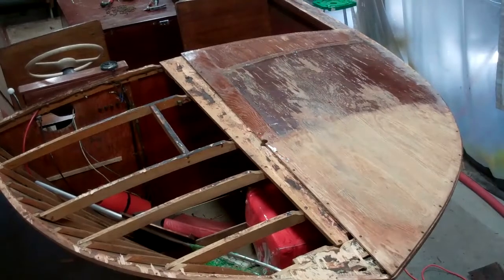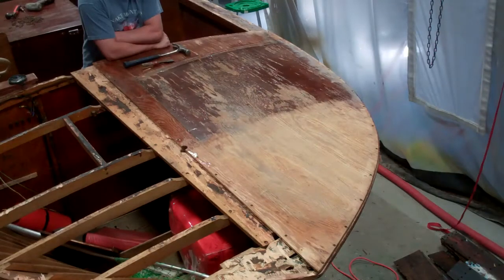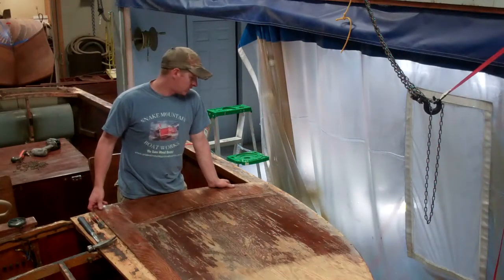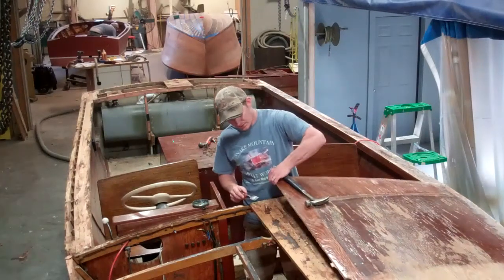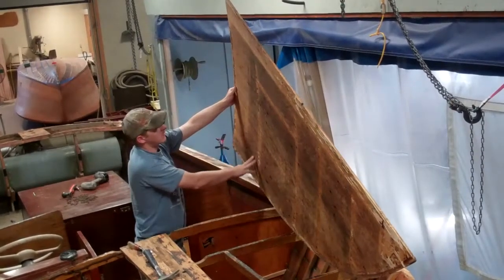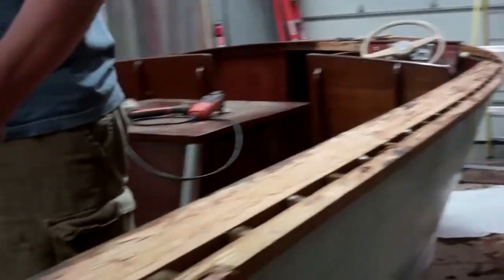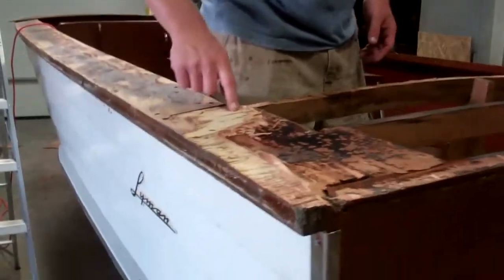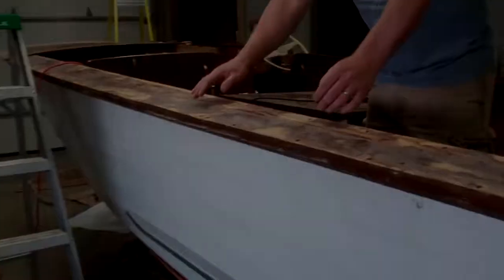1968 Lyman Runabout 20' Knock On Wood Releasing Decks Covering Boards 7 17 2017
Knock on Wood is a 1968, 20’ Lyman Runabout who went through the shop for an exterior updating and refinishing in 2015.
She’s back for what was intended to be updating the coatings on her decks, covering boards and windshield.
As happens all too often, a bit of deconstruction exposes the secrets a vessel is holding.
In Knock on Wood’s case, we were concerned that the plywood decks and covering boards might have suffered “some” delamination. Test stripping one section of the foredeck told us that some must be replaced by severe.
None of the plywood panels could be saved as the fissures in the surface extended through the exterior veneer layer and well into the core material beneath. We, and her owners, had no choice. Releasing and replacing the panels was the right and only way to go. (At least her original toe rails will be saved!
RJ and I backed all the fasteners, fully expecting confronting some adhesive, but that was not to be.
The deteriorated panels are clearly not original to KOW. In fact we are pretty confident that the material is not even marine plywood, and may possibly not even be mahogany veneered. That the underside of the foredeck panels had delaminated as well confirms our not-marine-grade suspicion.
We quickly learned why we encountered so few screws. Whoever replaced the decking the last time substituted glue, lots and lots of glue, for fasteners.  Yes, everything, well almost everything, is now off, and the framing below is in great shape. But many hours of grinding residual wood fiber and chunks, and lots of glue await us.
We WILL lay down proper mahogany marine plywood.